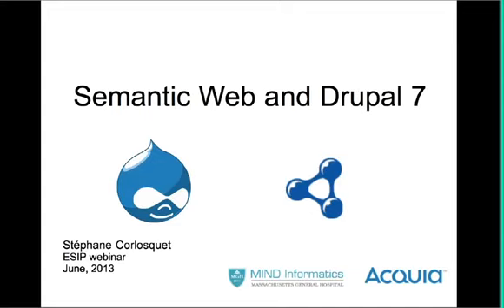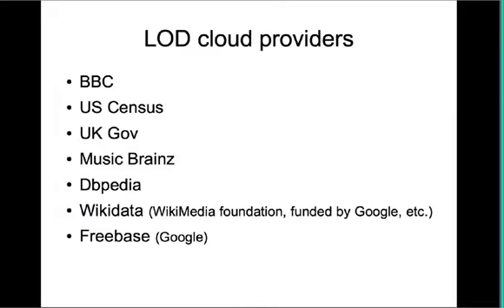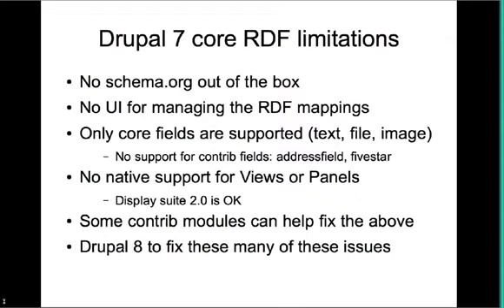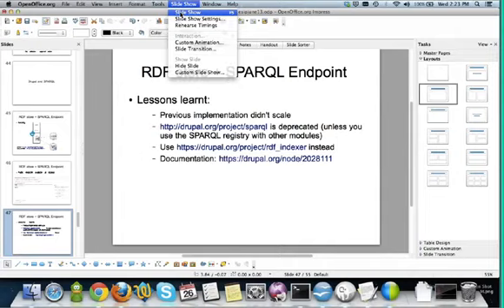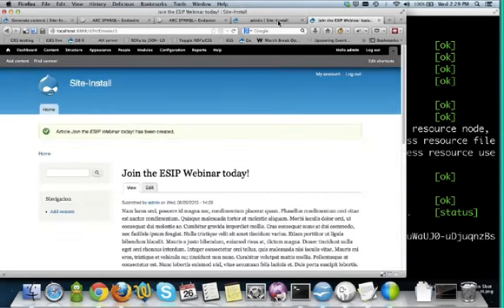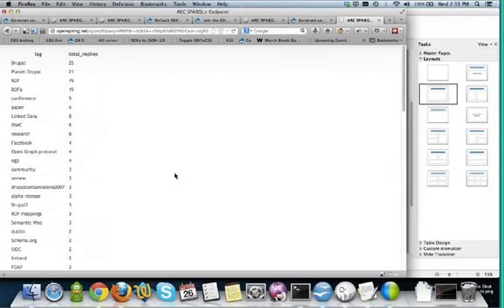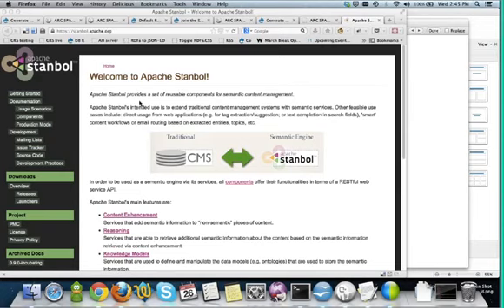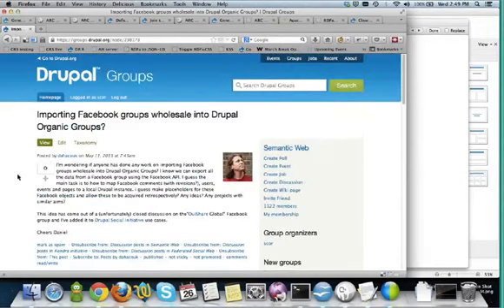ESIP Drupal June 2013 Webex Call with Stephane Corlosquet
Stephane spoke about linked data and its impact on content management and on the web. He then moved to a discussion of the RDF Indexer module in Drupal 7 with use cases (such as populating external triple stores), including lessons learned from the sparql modules. Then he looked at the ESIP Federation as a source for linked data, and discussed how the Drupal and semantic web efforts in the Federation can contribute technology and content, and how to connect with Drupal semantic web developers on IRC and elsewhere.